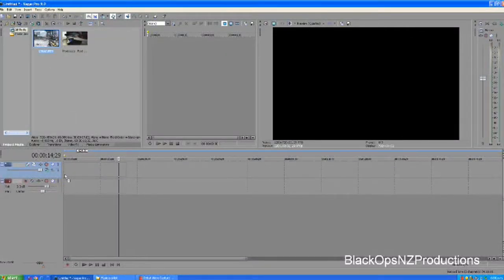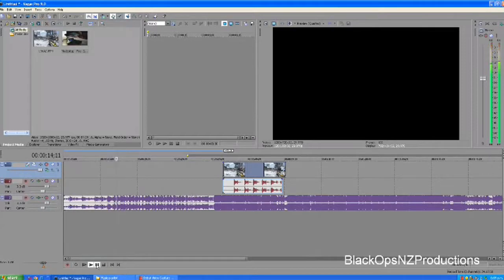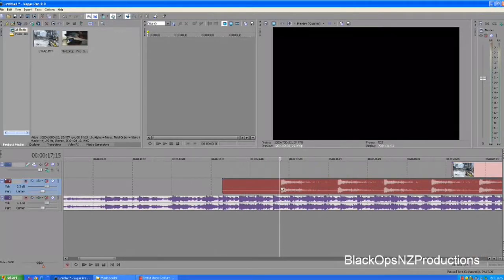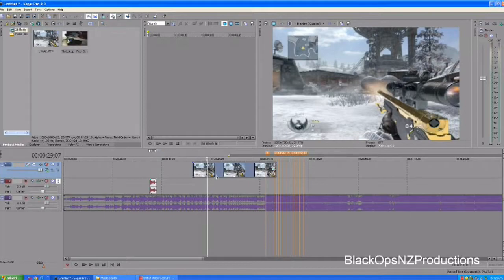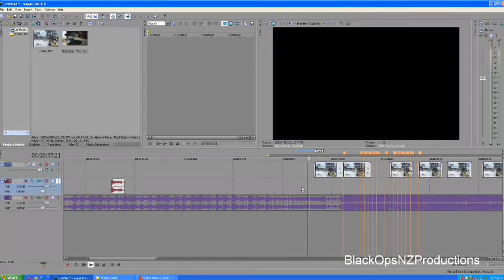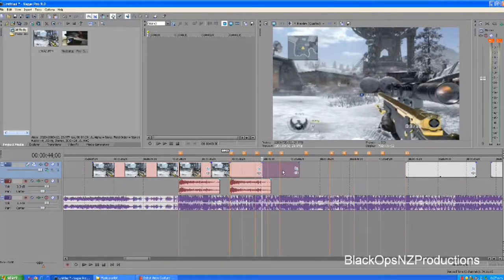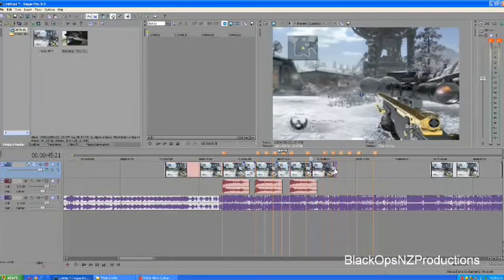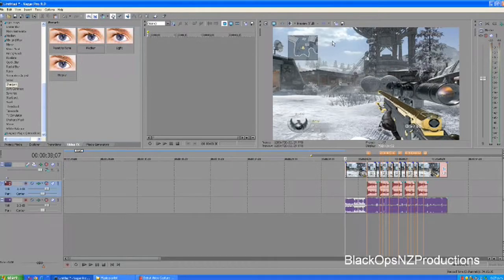How to edit montage | Ep2 | Gun Sync Guide | Sony Vegas Pro 9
Hey everyone another guide on how to do some basic editing =)